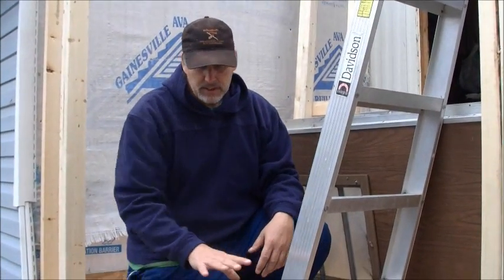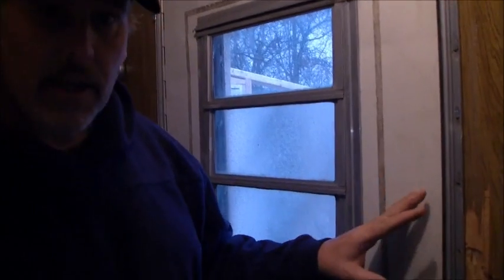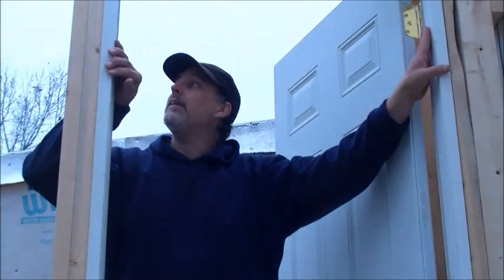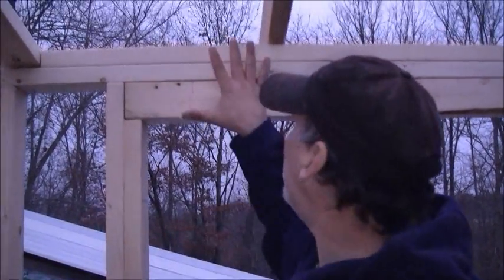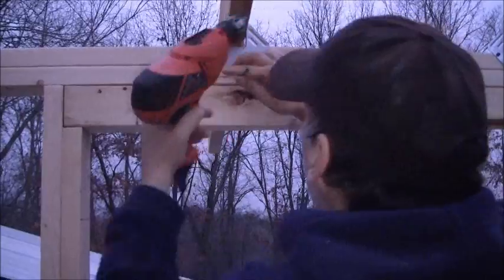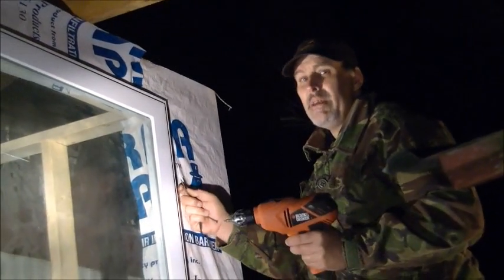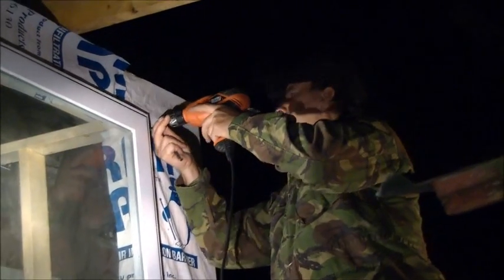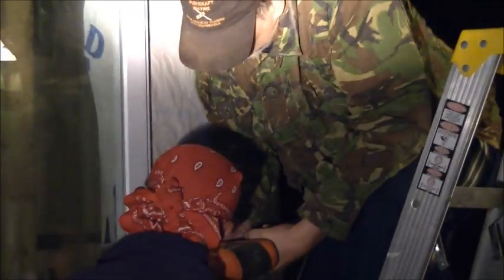Addition Update - Framing and Walls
Well.. we got rained out on Wednesday.. so we had to wait til Thurs to work on the addition. We ran the sill plates.. put the walls up.. with an opening for the door and window. We also got the OSB on the walls and covered them with Permawrap.. and installed the window and door! The roof is all that's left to do now.. Coming along nicely.